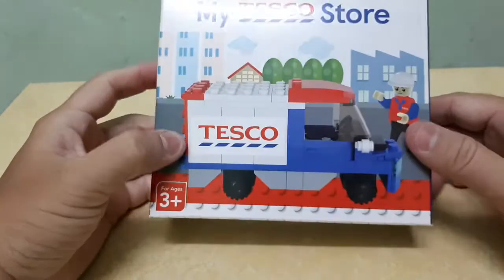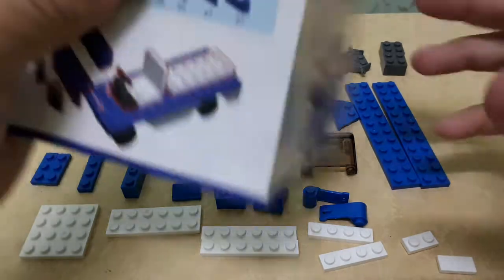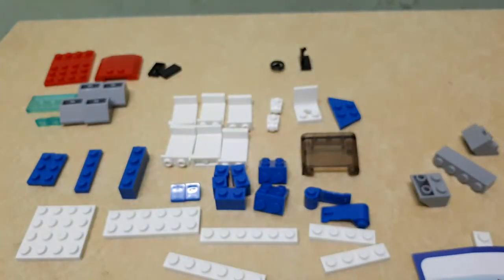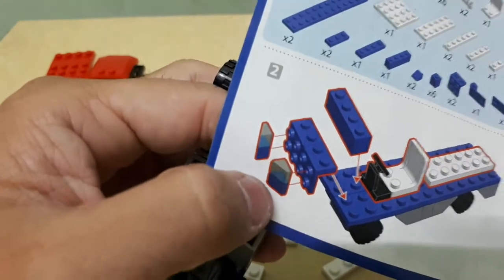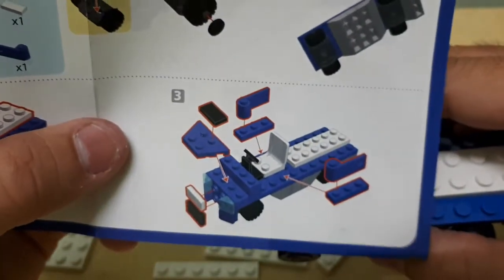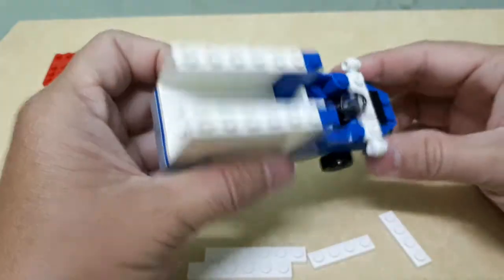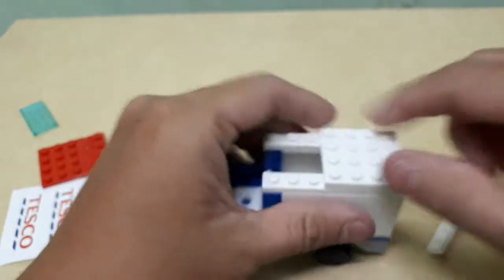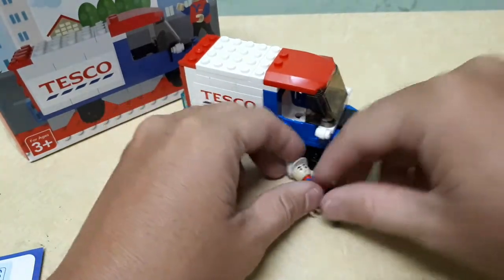My Tesco Online Delivery Van (Truck) Brick Set | Tesco Malaysia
My Tesco Online Delivery Van (Truck) Brick Set Only In Tesco Malaysia.